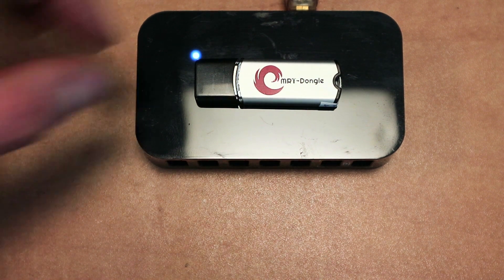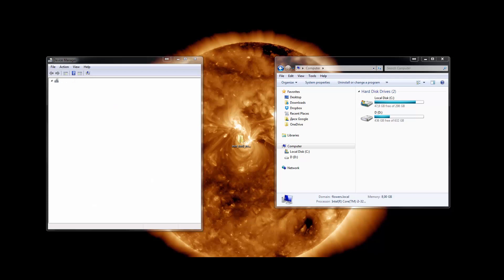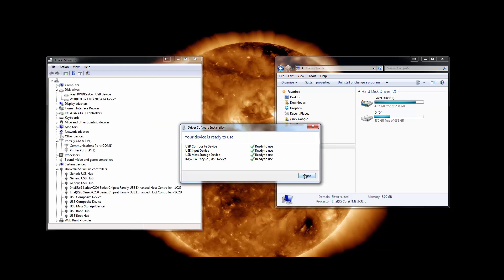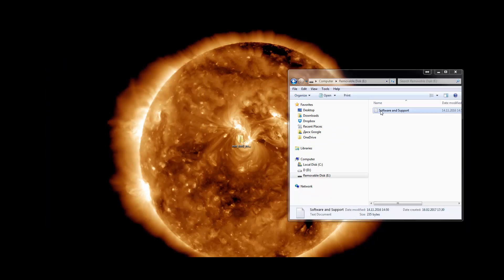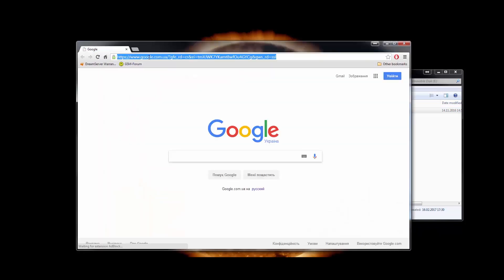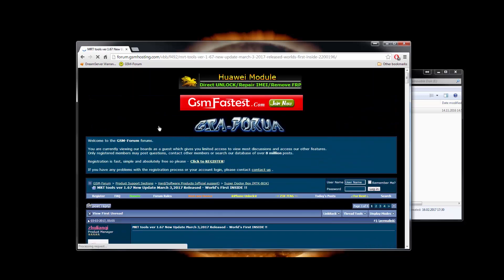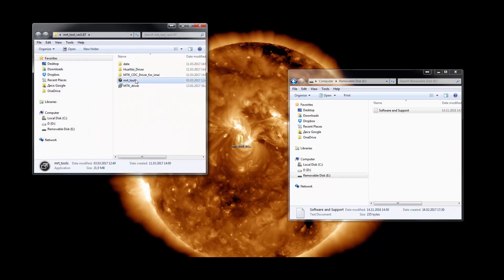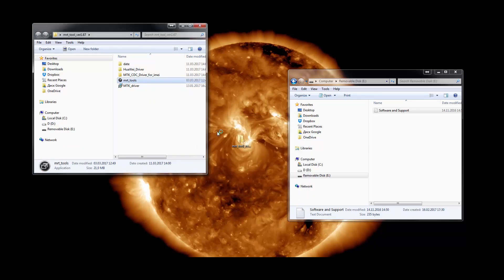MRT Dongle installation tutorial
This brief video tutorial shows how to install MRT Dongle and launch main software for the first time